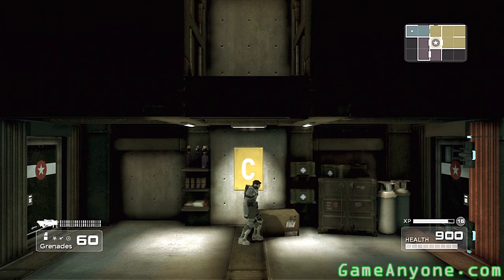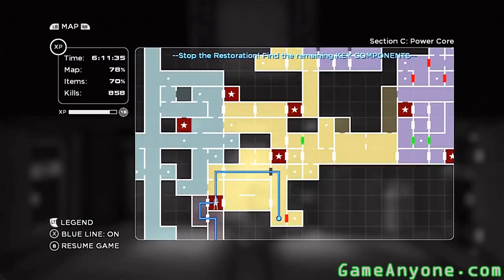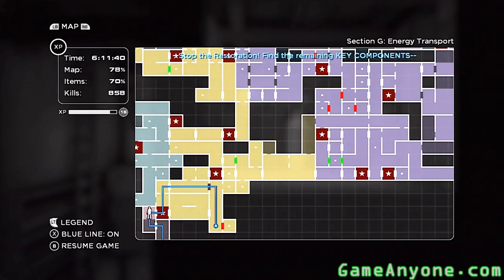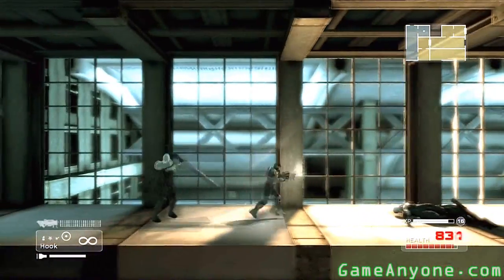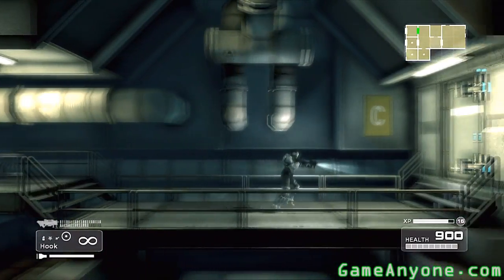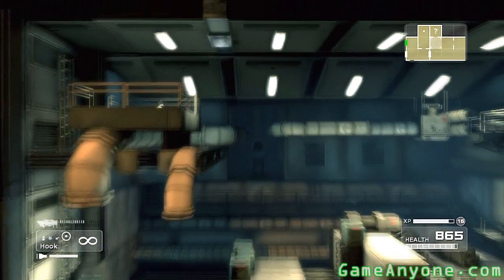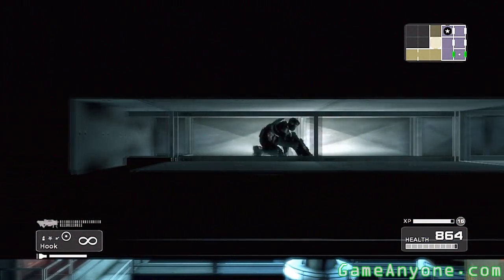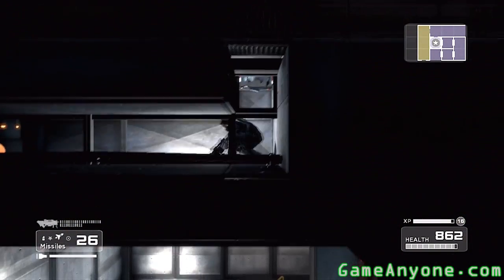Let's Play: Shadow Complex [XBox360][HD] - Part 37: Let the Scavenging Begin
Now it's time to hunt down all the items. All over the place. I mapped out roughly where my remaining items are located, and I am going to attempt to grab them all without too much backtracking.